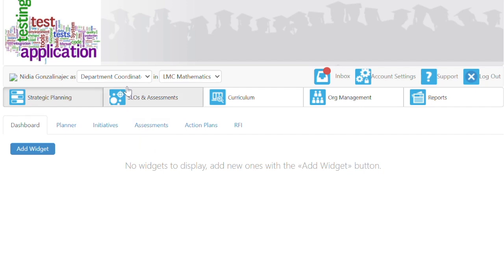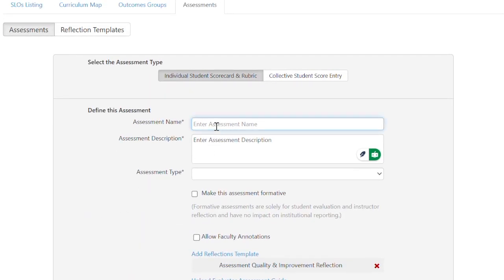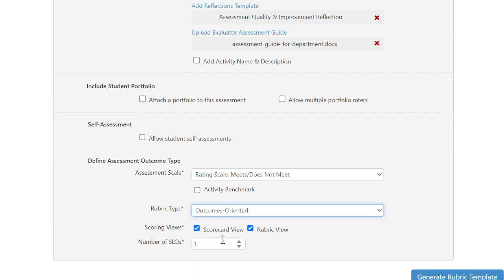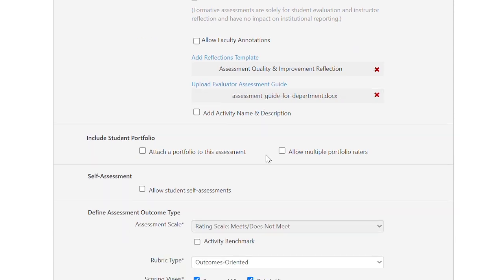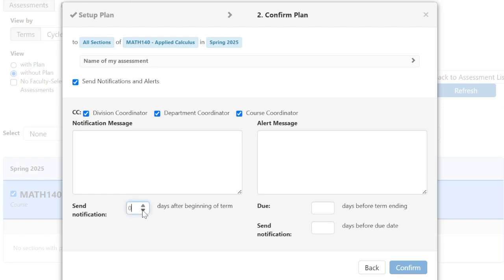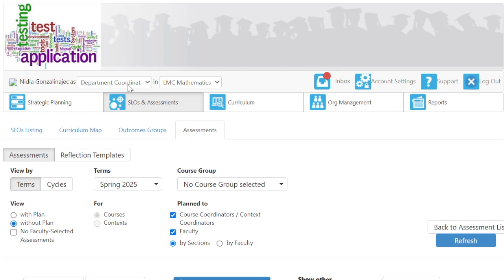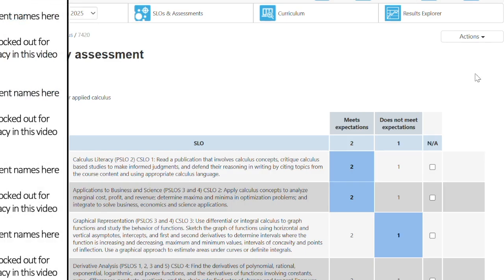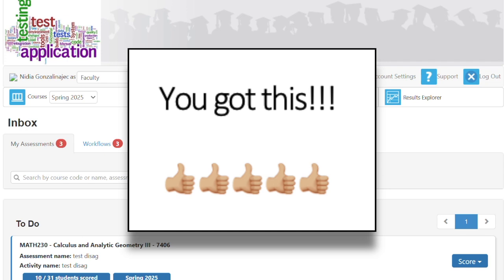Creating and planning an assessment